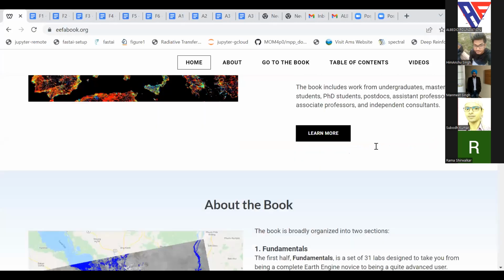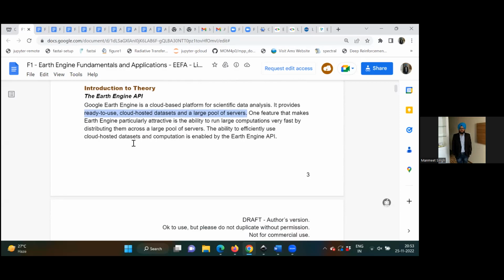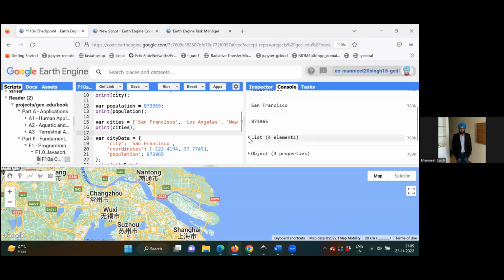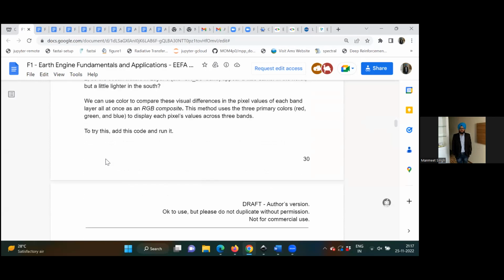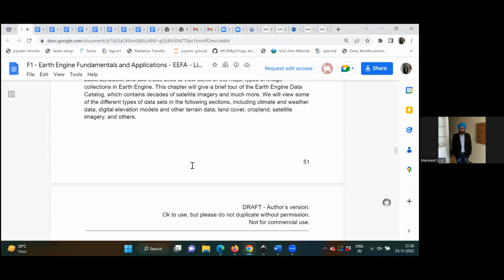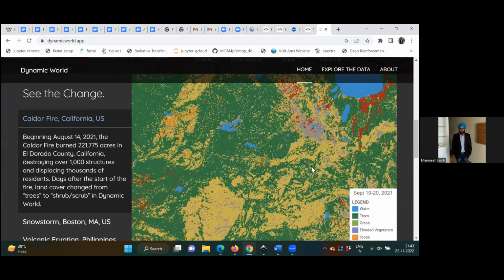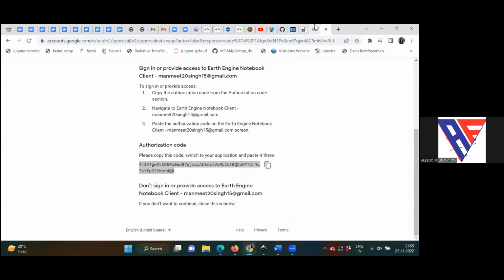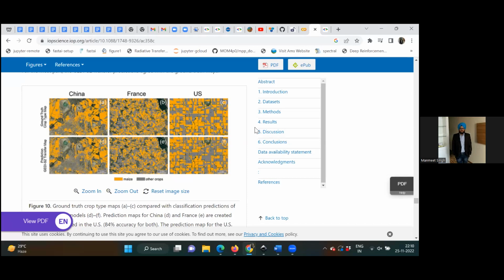Applications of Google Earth Engine for Urban and Regional Studies | Webinar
This is a recorded video of the webinar entitled applications of google earth engine (GEE) for urban and regional studies organized by the Albedo Foundation and delivered by Dr Manmeet Singh, Scientist C, IITM Pune.
The speaker demonstrated the basics of GEE with different tools and options available also he talked about the benefits of GEE in research or remote sensing data analysis like night time image series to detect the urbanization in the city, NDBI to visualize the urban patches and the various data sets available on GEE those we can directly use for GIS applications.